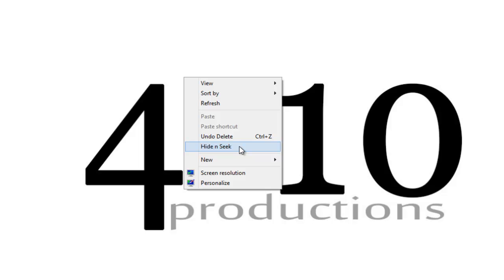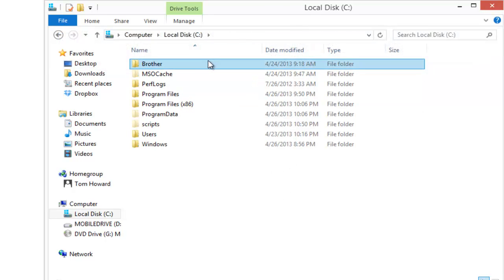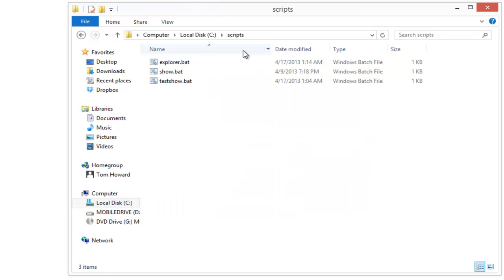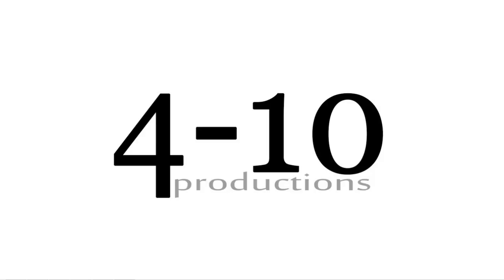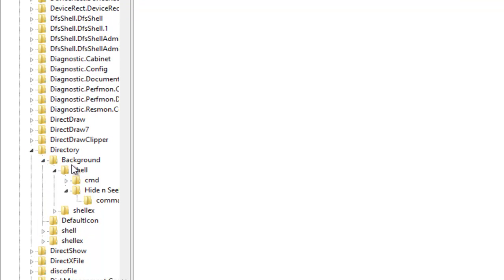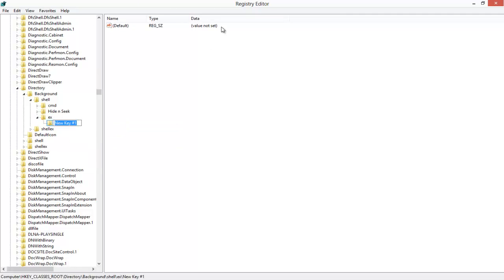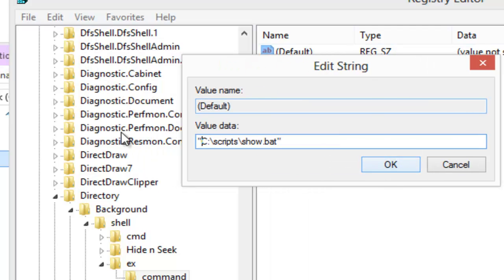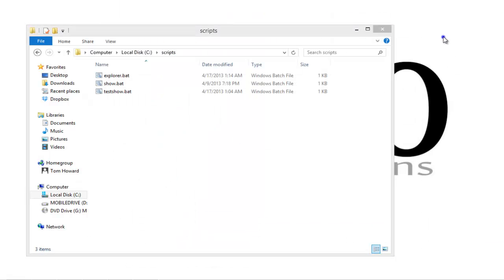How To Make Hidden Files in Windows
Tom goes over how to edit the registry, and the basics of hidden files, and adding scripts or programs into the right click context menu on Windows based operating systems.

  LINKS -

 SCRIPTS -

@ECHO OFF
set regpath=HKCU\Software\Microsoft\Windows\CurrentVersion\Explorer\Advanced
set regvalue=Hidden
set regdata=2
reg query "%regpath%" /v "%regvalue%" | find /i "%regdata%"

IF errorlevel 1 goto :hide
    Reg add "%regpath%" /v Hidden /t REG_DWORD /d 1 /f
    Reg add "%regpath%" /v HideFileExt /t REG_DWORD /d 0 /f
    Reg add "%regpath%" /v ShowSuperHidden /t REG_DWORD /d 1 /f
    goto :end
:hide
    Reg add "%regpath%" /v Hidden /t REG_DWORD /d 2 /f
    Reg add "%regpath%" /v HideFileExt /t REG_DWORD /d 1 /f
    Reg add "%regpath%" /v ShowSuperHidden /t REG_DWORD /d 0 /f
:end